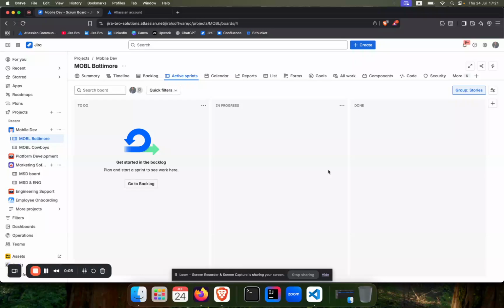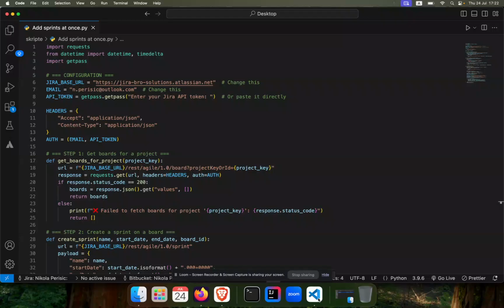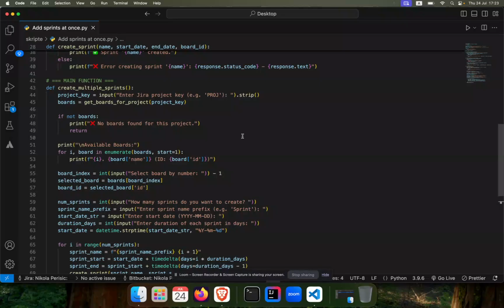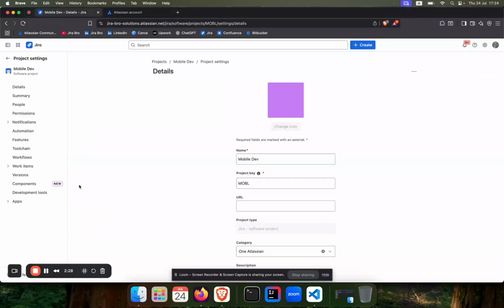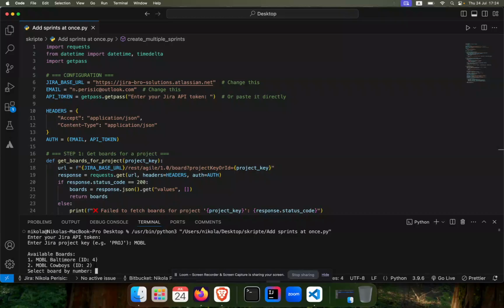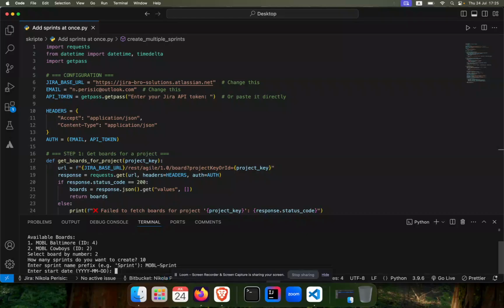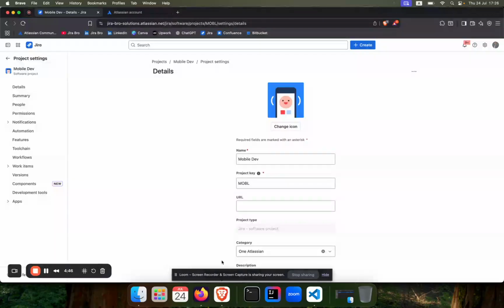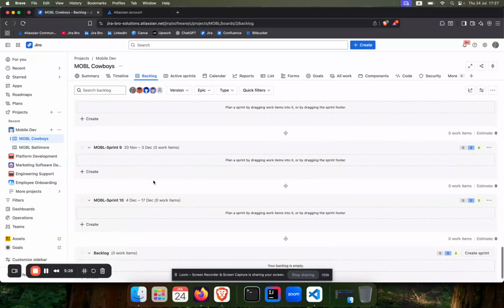Jira API - Create multiple sprints at once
For this video, we've used Python to search for the boards, ask the user the duration of each sprint, how many sprints and the start date.